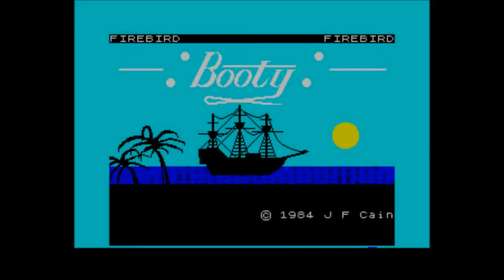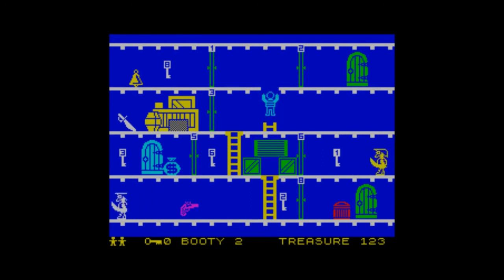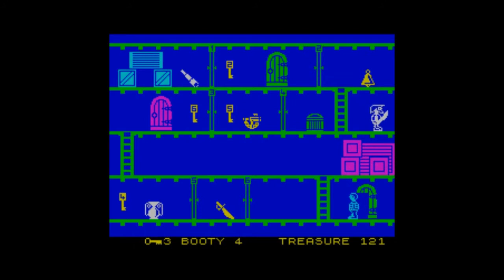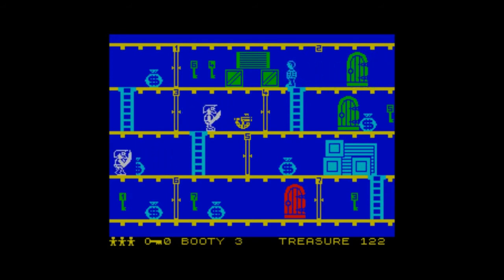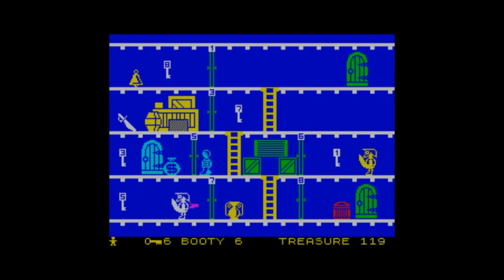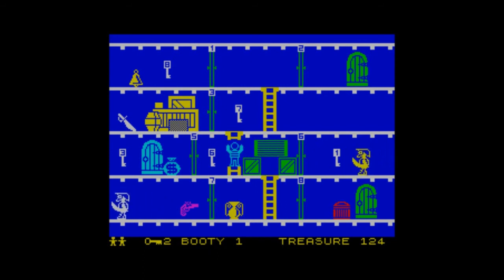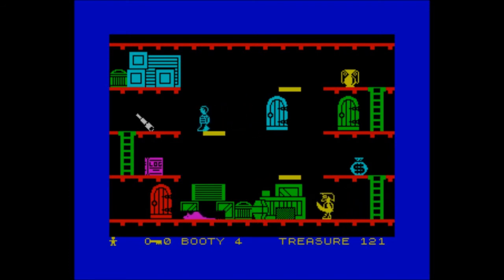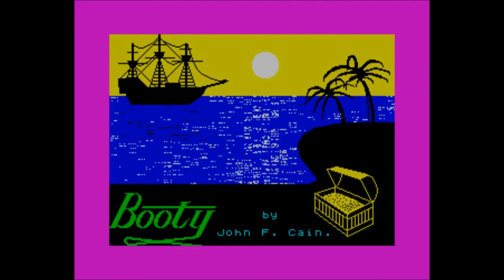Booty - on the ZX Spectrum 48K !! with Commentary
BOOTY on the Sinclair ZX Spectrum 48K. Published by Firebird  in 1984. Jim the Cabin Boy must collect all the Booty from the PIrate ship by collecting keys, unlocking doors, avoiding bombs, pirates, a parrot and a rat with a black rectangle round it. Aye!